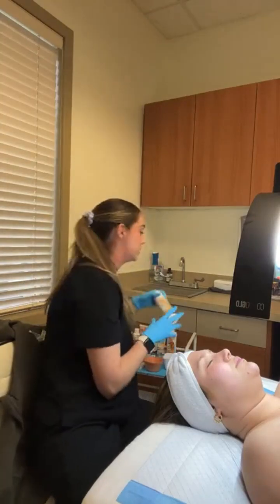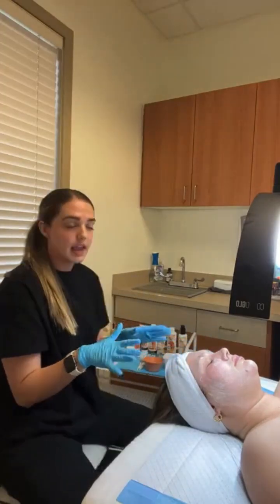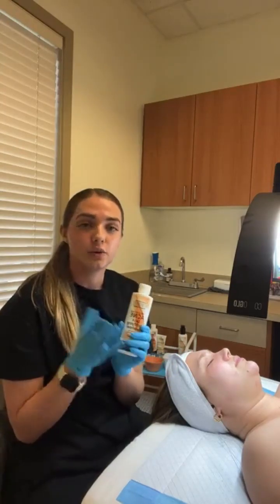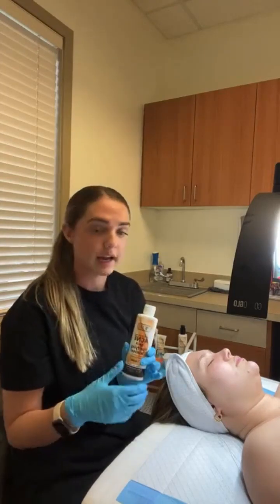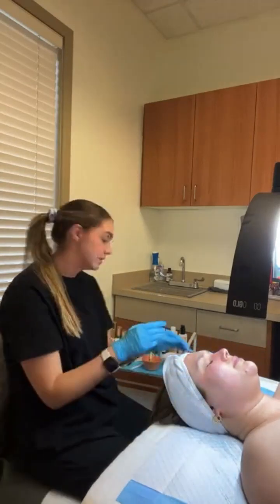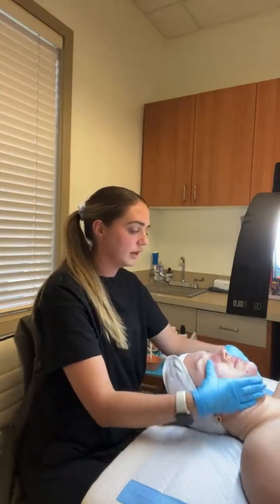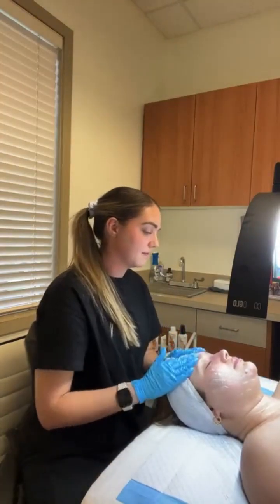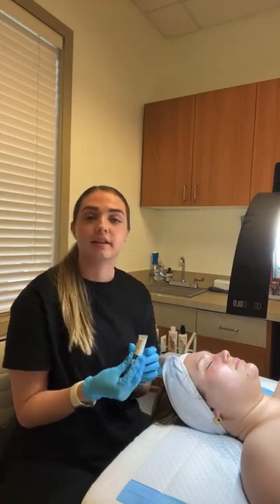Clear Skin Protocol of the Month Demo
Watch this LIVE demo of our Clear Skin Protocol.